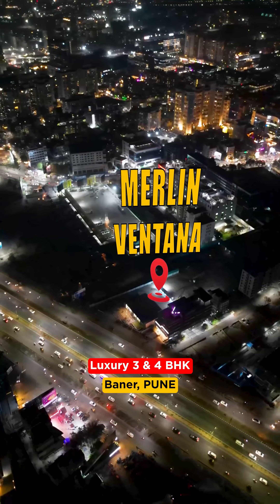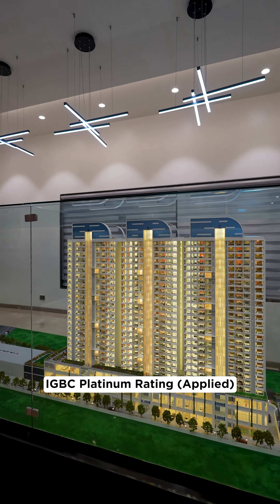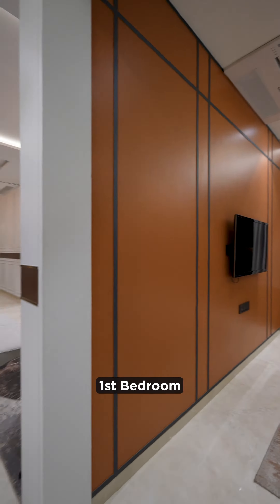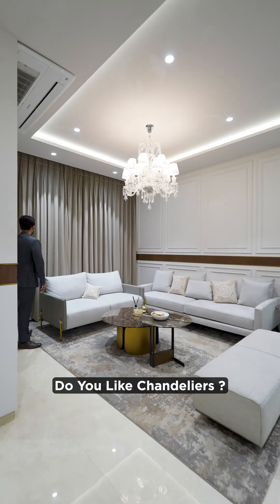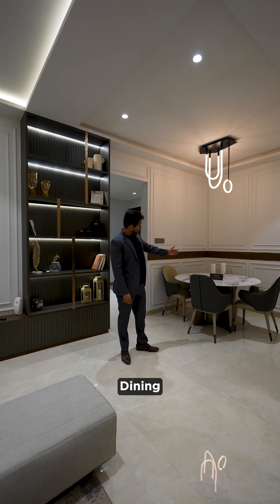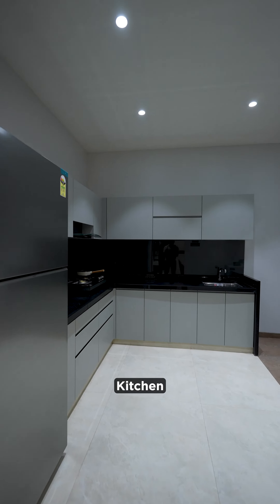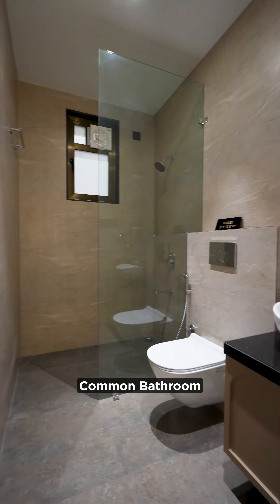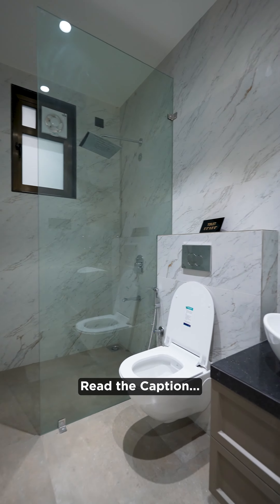🏠 Explore Luxury Living with Merlin Ventana! baner 🌟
Welcome to the epitome of luxury living – Merlin Ventana! Situated in the heart of BANER, Merlin Ventana offers a lifestyle of unparalleled elegance and comfort. Join us on a virtual tour as we unveil the exquisite real estate properties awaiting you in this prestigious community.

🌆 Prime Location:
Nestled amidst the vibrant cityscape of BANER, Merlin Ventana boasts a prime location that combines convenience with serenity. Whether you seek the excitement of urban living or the tranquility of a suburban retreat, Merlin Ventana offers the best of both worlds.

🏡 Luxurious Residences:
Step into a world of sophistication with our meticulously designed residences. From spacious apartments to lavish penthouses, each unit at Merlin Ventana is a masterpiece of modern architecture and upscale amenities. Enjoy breathtaking views, ample natural light, and superior finishes that redefine luxury living.

🌳 Amenities Galore:
Experience resort-style living with an array of world-class amenities at your fingertips. Whether you crave relaxation or recreation, Merlin Ventana has something for everyone. Take a dip in the sparkling swimming pool, unwind in the lush landscaped gardens, or stay active at the state-of-the-art fitness center – the choice is yours!

🛍️ Shopping & Dining:
Indulge in a culinary adventure or shop to your heart's content with a plethora of dining and retail options just moments away from Merlin Ventana. From trendy cafes to upscale boutiques, everything you desire is within easy reach, adding to the allure of this exceptional community.

🔑 Your Dream Home Awaits:
Whether you're seeking a stylish urban retreat or a luxurious family residence, Merlin Ventana offers an unparalleled living experience that exceeds all expectations.